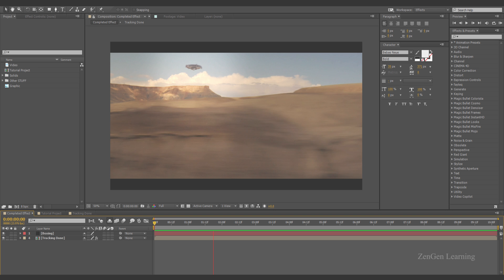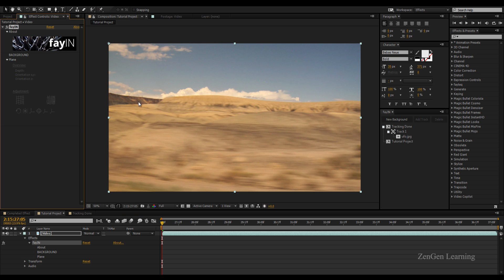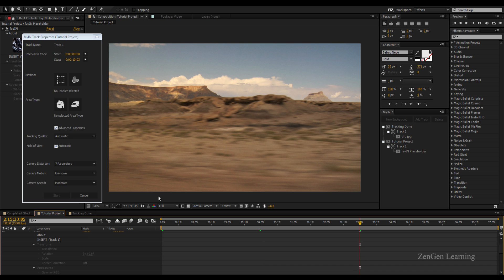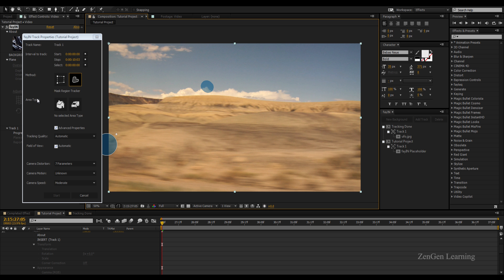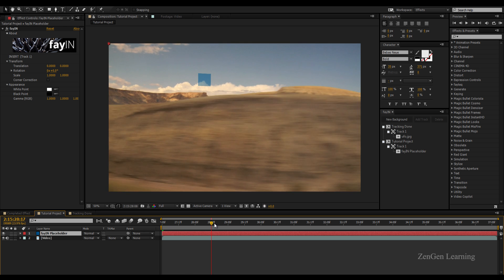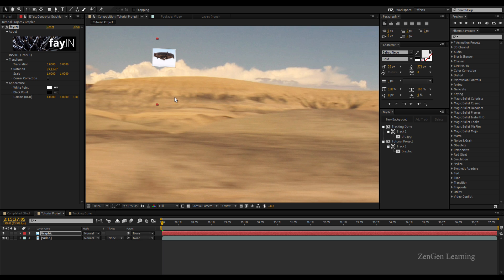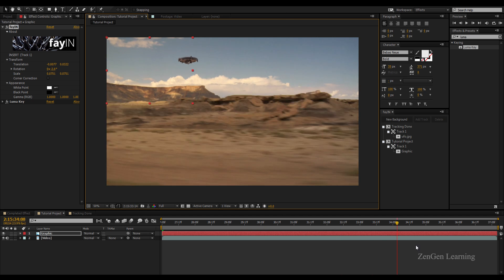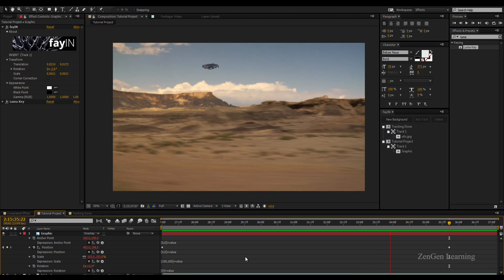AE │fayIN Tracking Tutorials - 01 - Track a UFO Into Your Shot!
Whats happening everyone!

TjStyle here and in this video I am gonna show you how to work with fayIN for tracking in a UFO into your shot.
I am also gonna be covering the basics of the plugin and will be showing you how to get started with it.

Get a 30 day trial of fayIN here -

Follow fayteq!

and

Premiere Pro